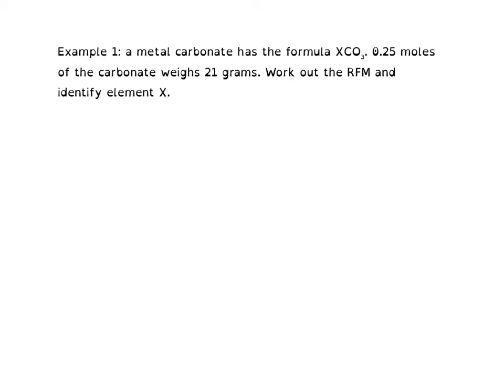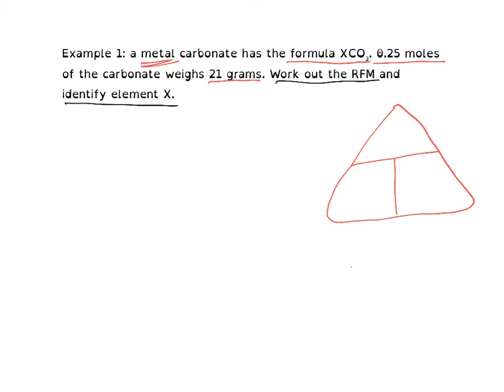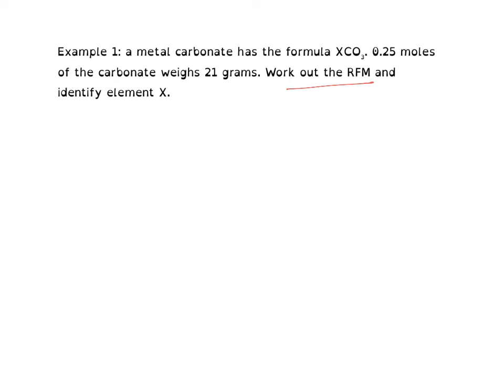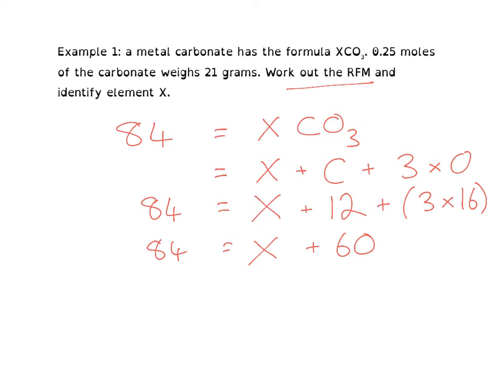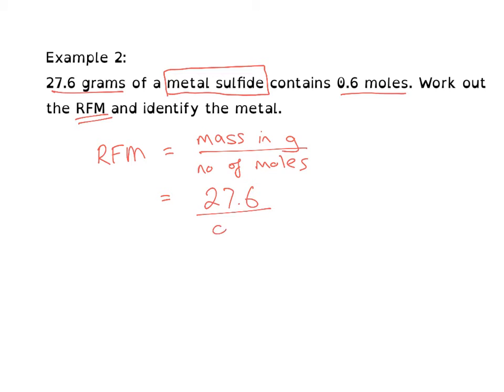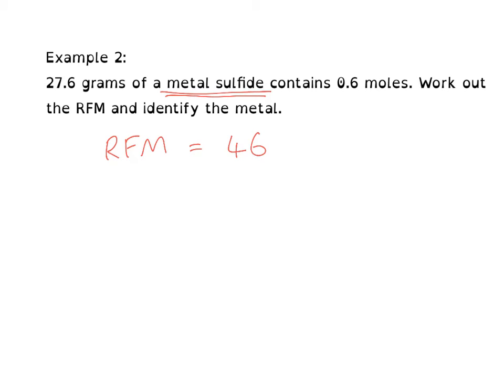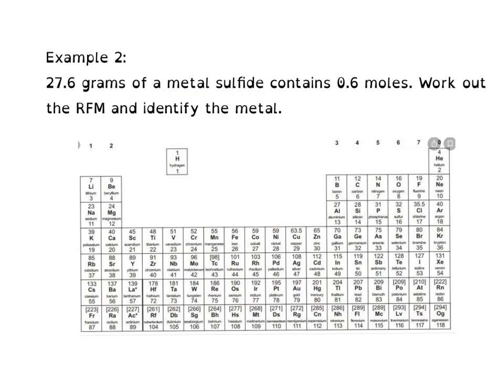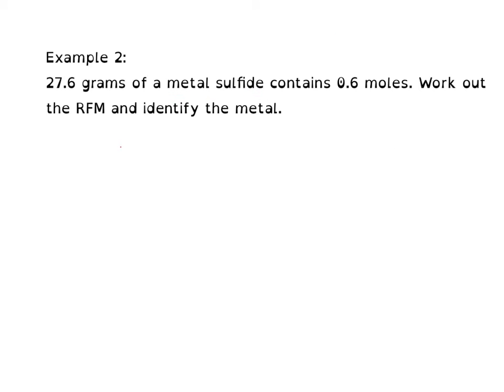Calculating Mr from moles and mass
Working out the molar mass (Mr, RFM) from the number of moles and mass, and using it to identify an unknown element in a compound. Suitable for GCSE and A Level.